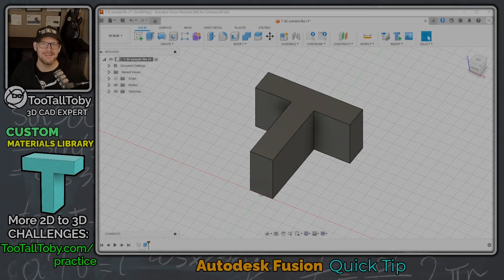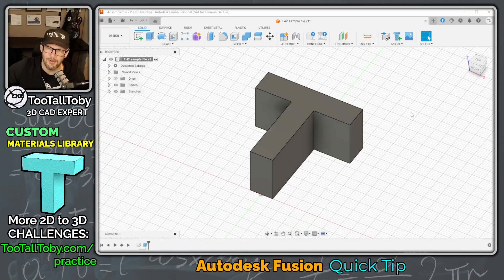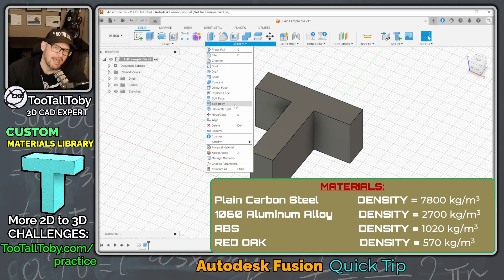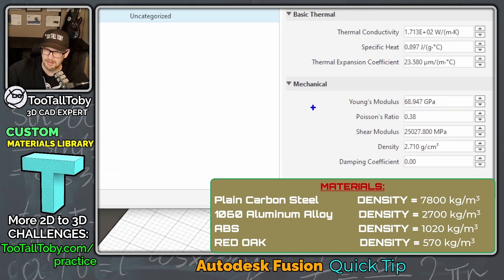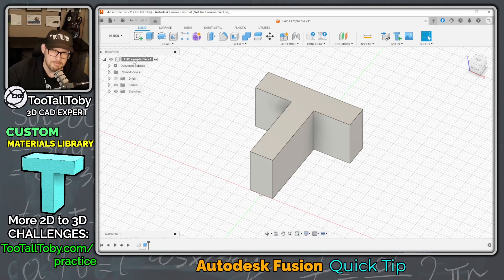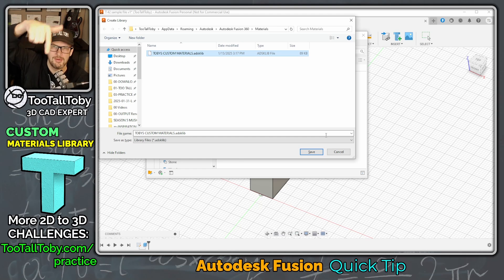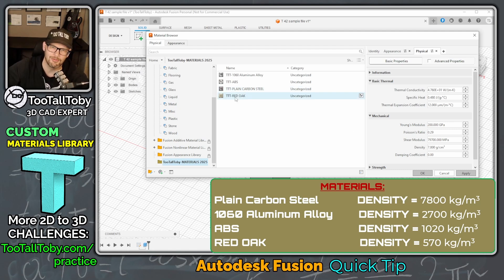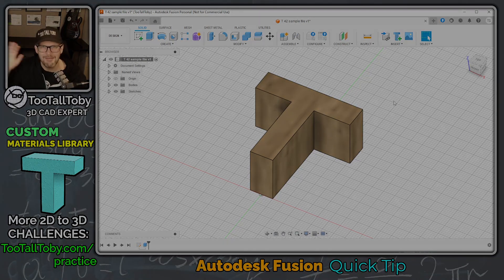How to create CUSTOM MATERIALS in Autodesk Fusion 360 - with custom density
Sign up for free 2D to 3D Practice Models Challenges

In this Autodesk Fusion quick tip TooTallToby explains how to create a custom material in fusion, how to specify a custom density for a material in fusion, how to create a custom materials library in Fusion, and how to download and open a custom materials database in Fusion.

0:00 INTRO
1:11 Measure the mass of a part
2:12 Create a CUSTOM MATERIAL in Fusion360
3:50 Specify a custom material density in Fusion
5:46 Download and OPEN the TooTallToby Custom Materials Library for Fusion360 users
7:11 Accessing materials from our downloaded material library